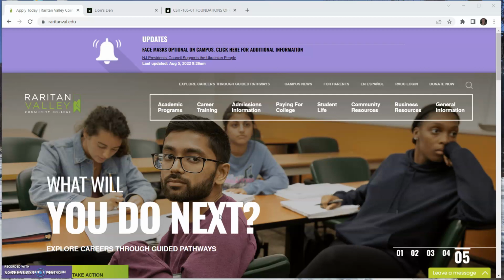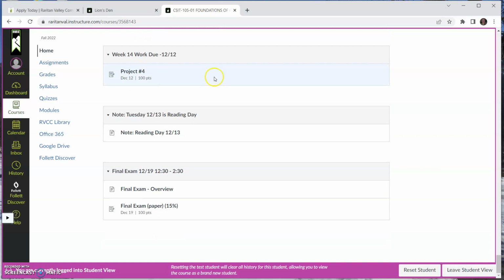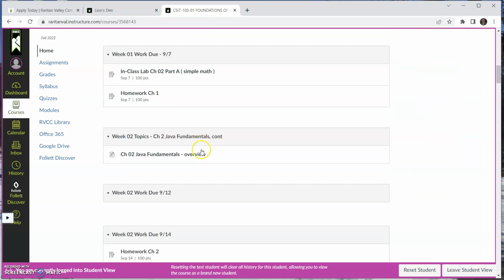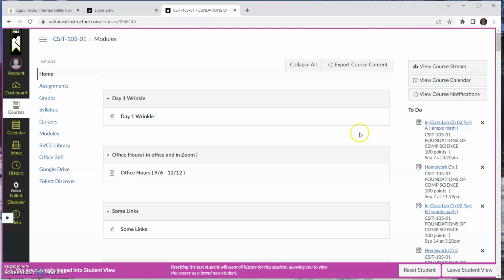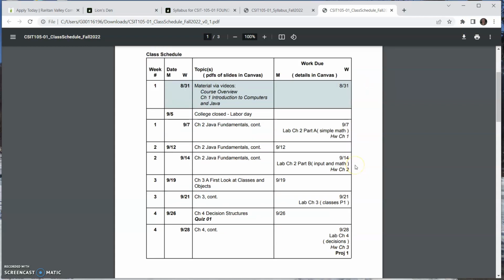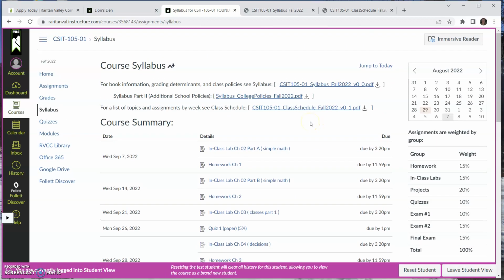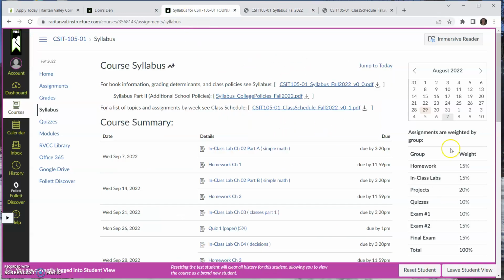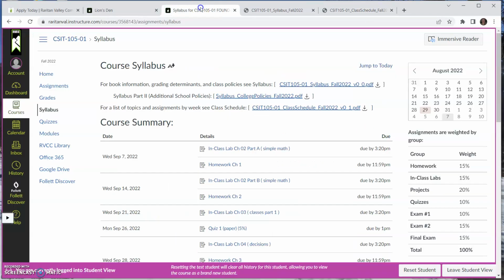CSIT 105 Canvas Overview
This is meant to provide an orientation to Canvas for novice Canvas users